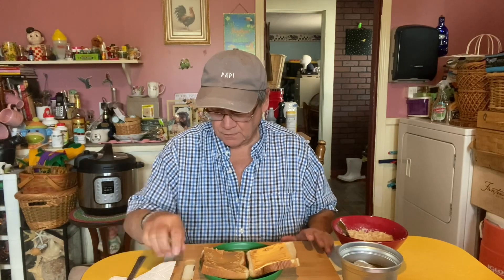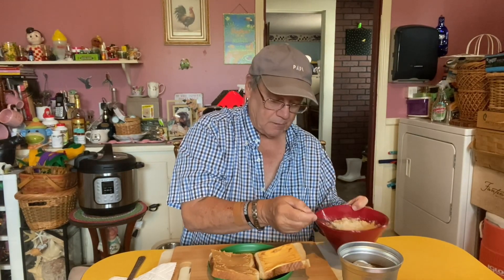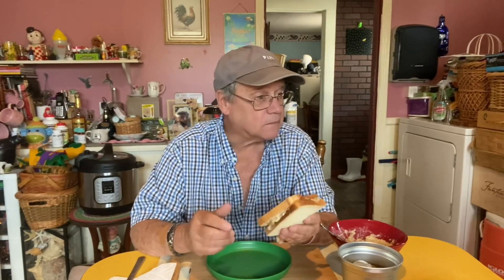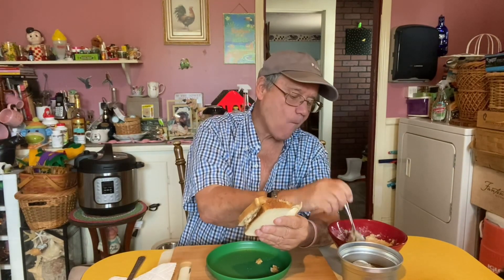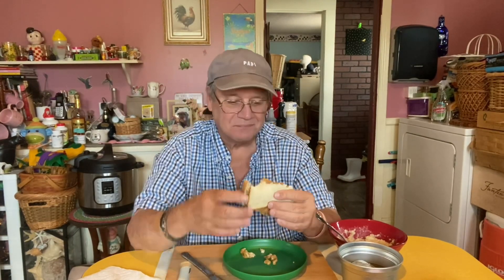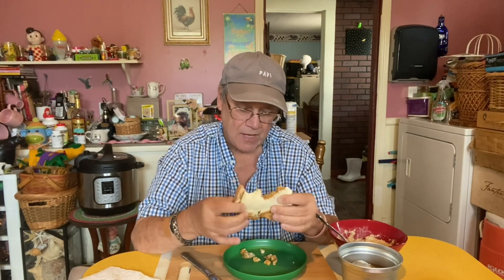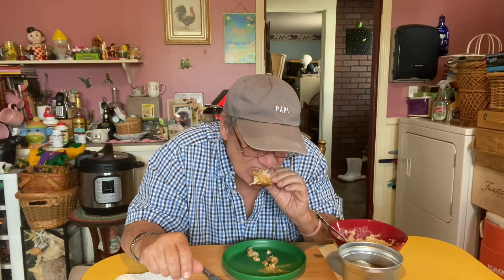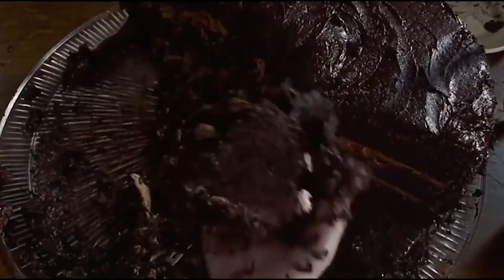It’s A Cheap Eats Wednesday Video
It’s Another Cheap Eats Video from Stump. Check Out What we Eating Today.